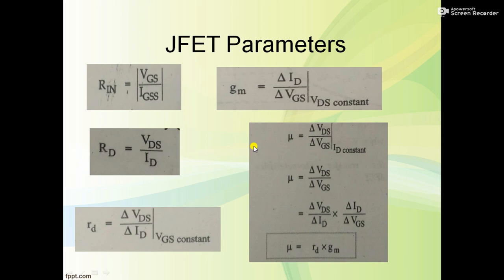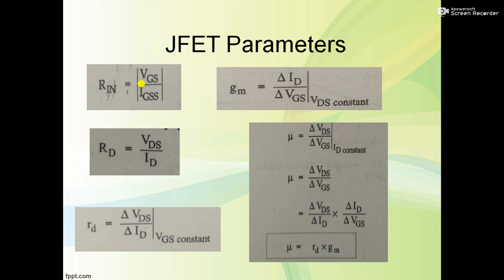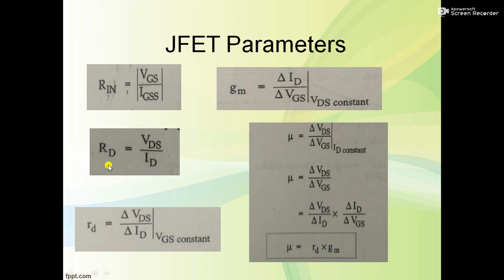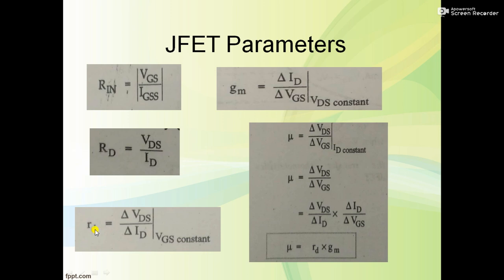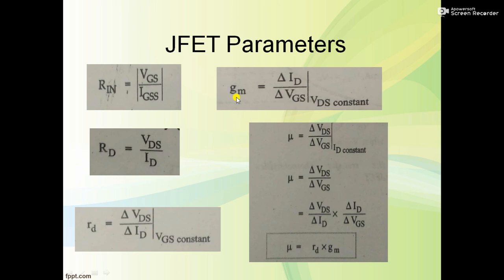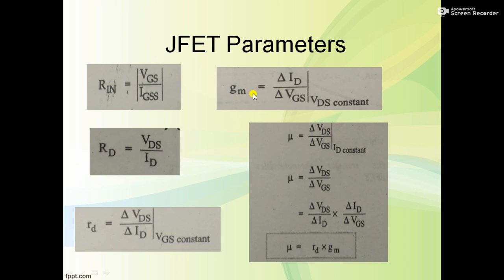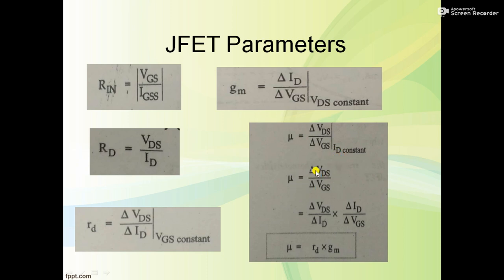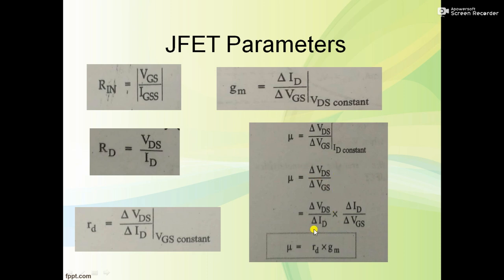Lecture on JFET Parameters by Prof.D.B.Madihalli